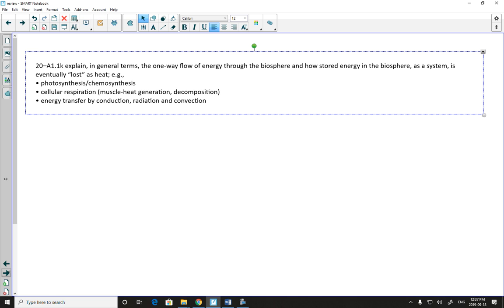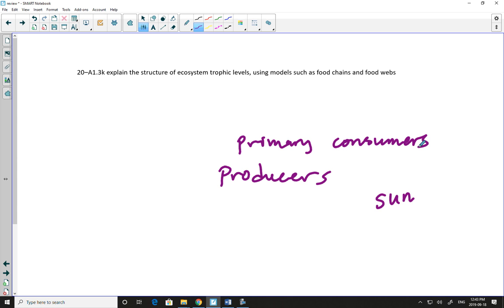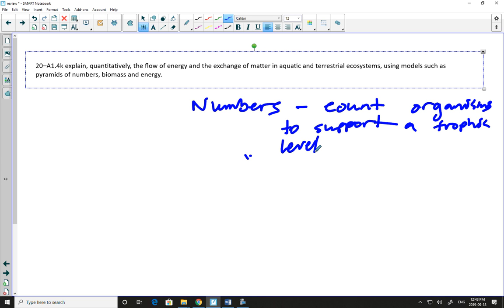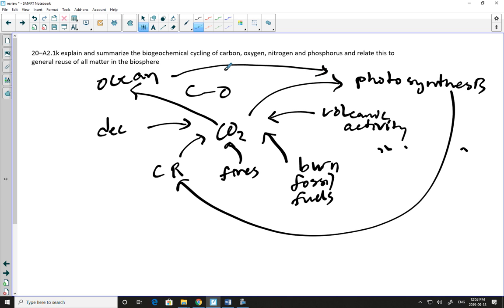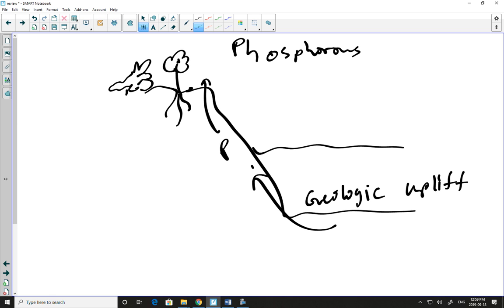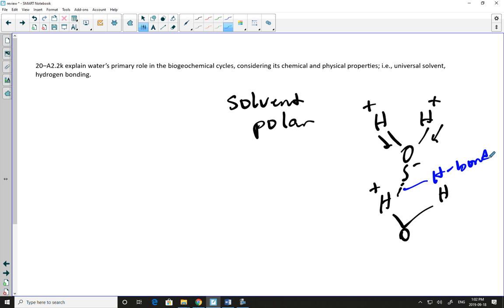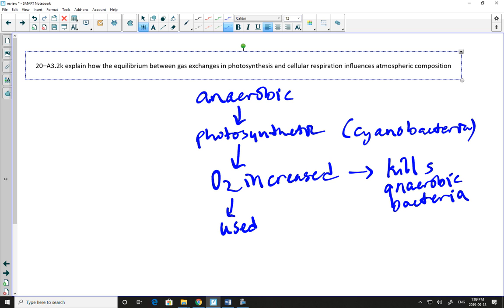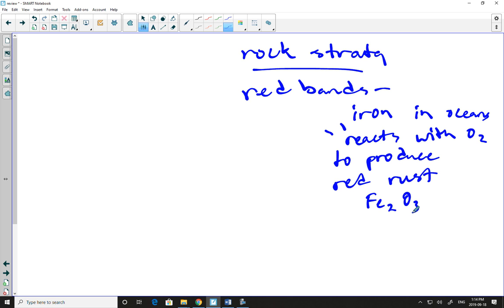Biology 20 Unit A Review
Alberta Biology 20 Unit A Review